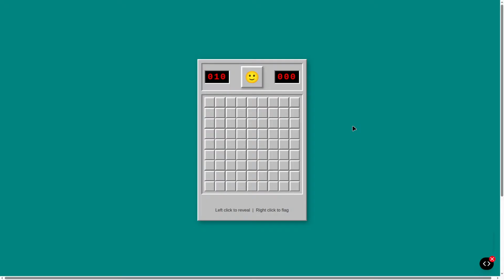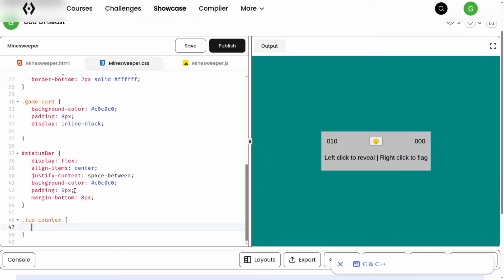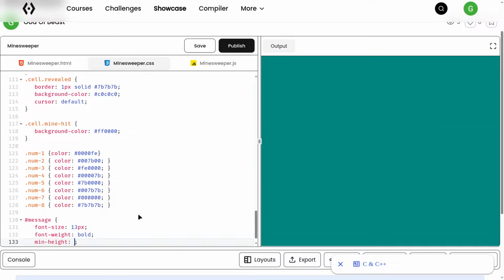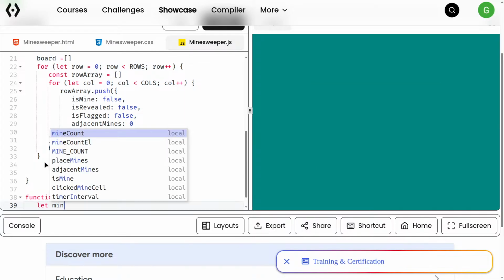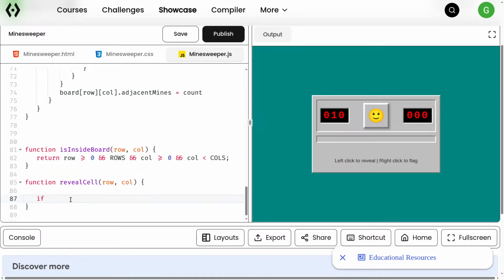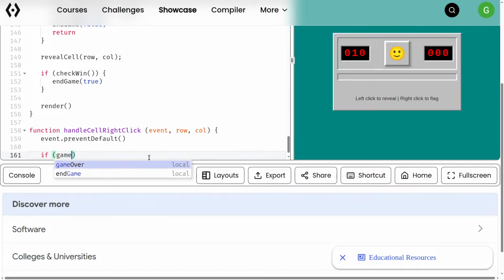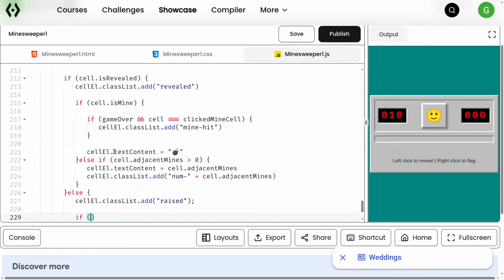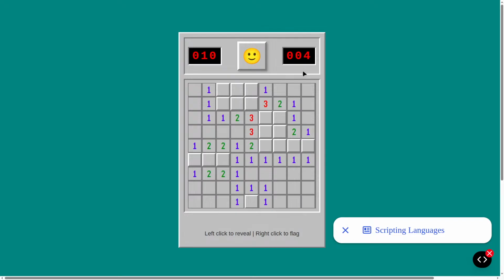Day 3/30 — Live Build a mine sweeper game | HTML CSS JS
Build a fully playable, retro-styled Minesweeper game from scratch using only HTML, CSS, and vanilla JavaScript — no frameworks, no libraries, no canvas. This tutorial recreates the classic Windows 95 look (complete with the beveled 3D buttons, red LCD counters, and iconic smiley face button) while teaching real, transferable JavaScript fundamentals.

🎮 What you'll learn:
🧩 Building a 2D grid with nested arrays
💣 Randomly placing mines while keeping the first click always safe
🔢 Counting adjacent mines by checking all 8 neighboring cells
🌊 Recursive flood-fill logic for cascading empty-cell reveals
🚩 Right-click flagging with custom context menu handling
🏆 Win/loss detection and a live game timer
🎨 Recreating a retro UI with pure CSS (no images needed!)

Whether you're a beginner wanting to strengthen your fundamentals, or you just love retro nostalgia projects, this one's a great addition to your portfolio.